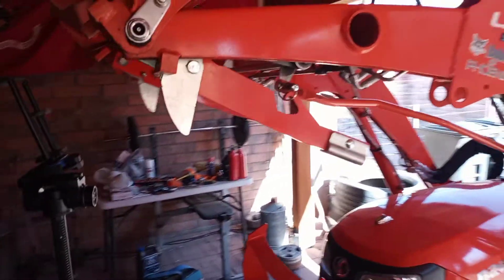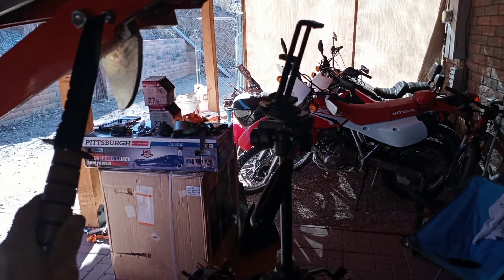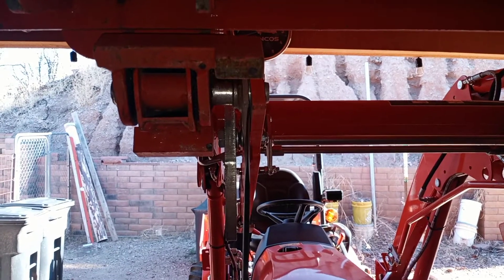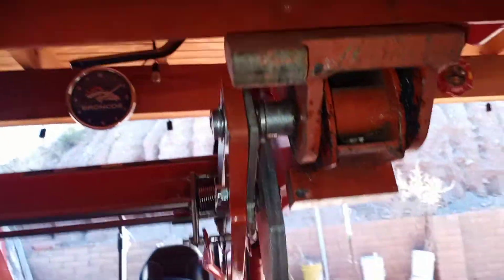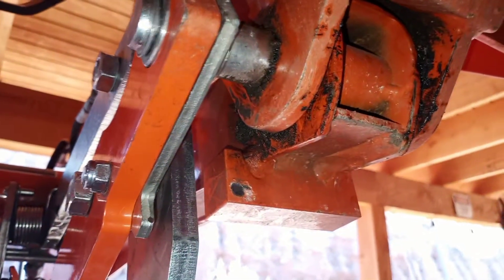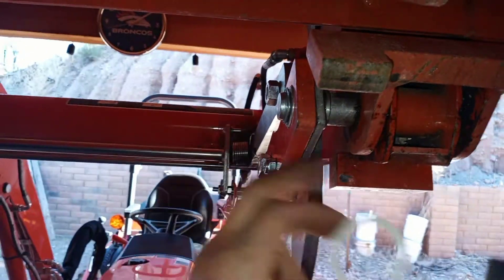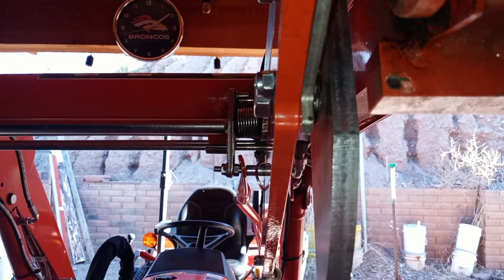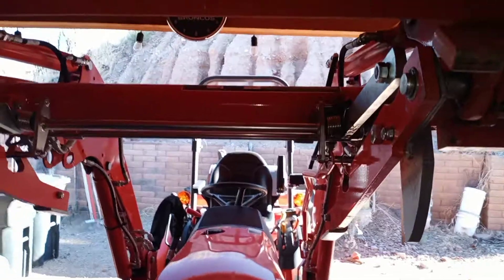Kubota B2601 LA435 swift tach front loader leg problem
2021 Kubota B2601 and B2301 front end loader attachment model LA435 swift tach stand issues. Loader bucket frame makes contanct with bolts on front end loader drop-down leg.

After inspecting the system, I discovered that the bolt assembly on both left and right stands were too loose causing excessive free play. Also discovered there is a missing bushing on the left side causing the leg assembly bolts to catch on the bucket.

I reported the problem to my dealer before I discovered why the problem was occurring. I was told they would look into it and get back to me which they did. They did not know of any issues but then I told them I had found the problem to which they stated that I could fix it if I wanted to and it would not void my warranty.